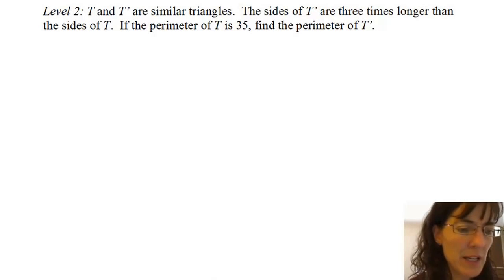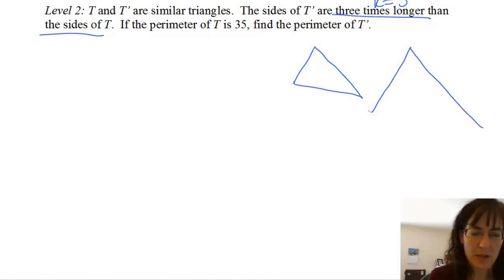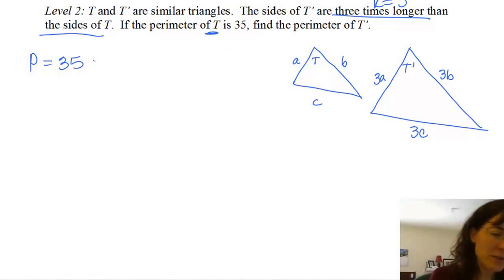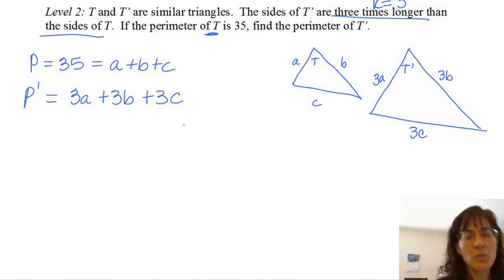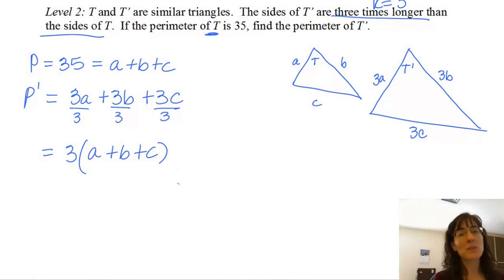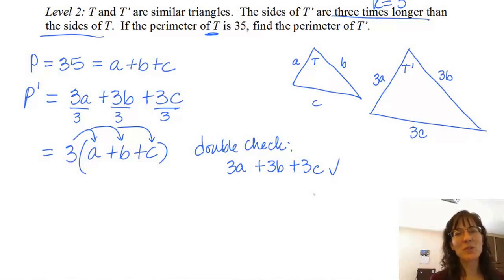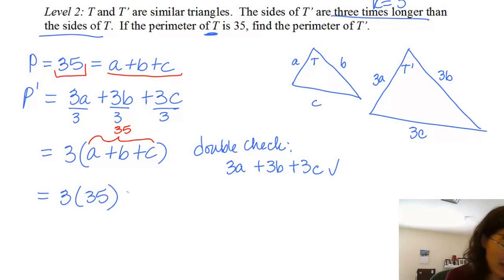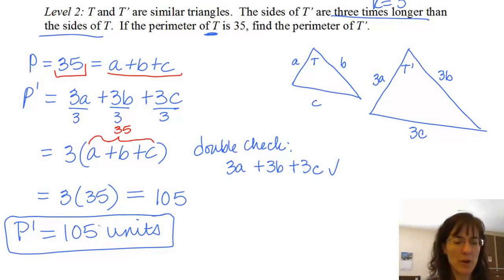MATH 113 Similarity 1-2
Similarity